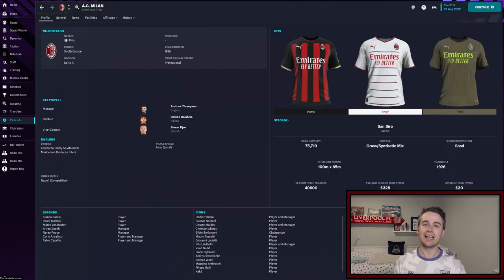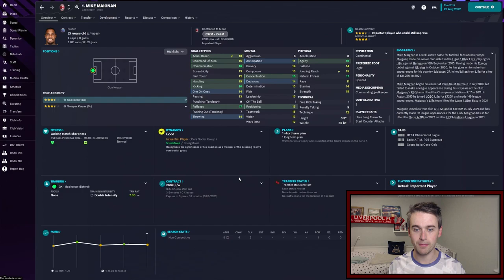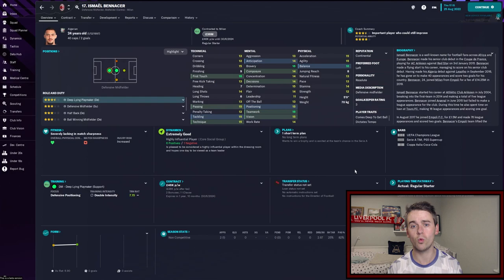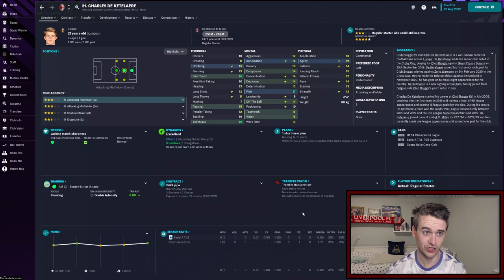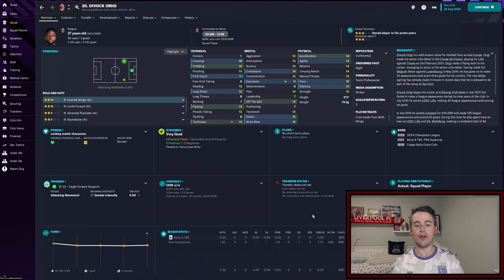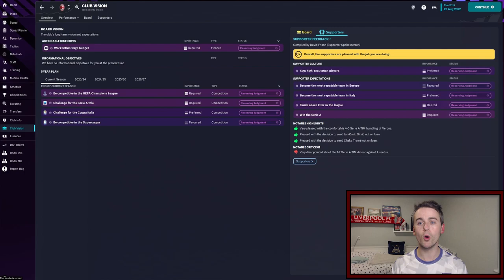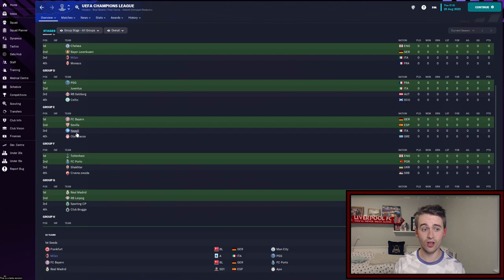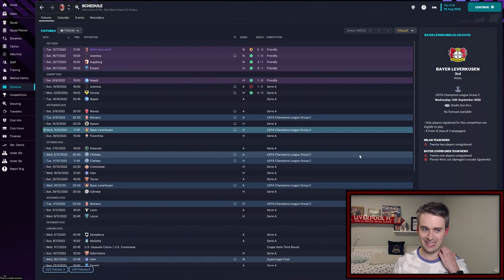FM23 Milan - Episode 1: WELCOME TO MILAN! Football Manager 2023 Let's Play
It's time to kick off our first save on FM23, and we've decided to go with Milan, in this first episode, we take a look at our objective for the save and the squad we have at our disposal.